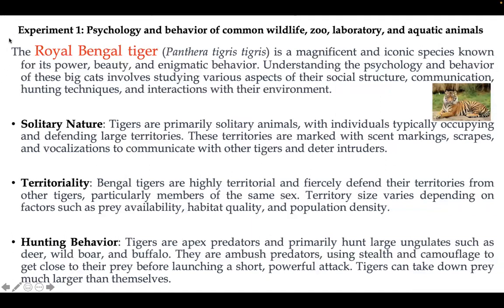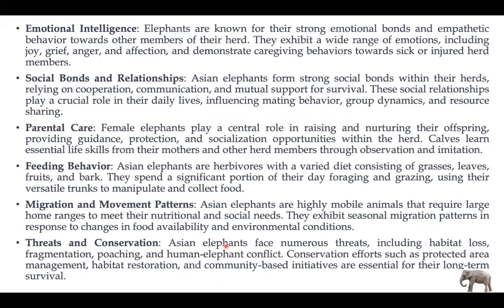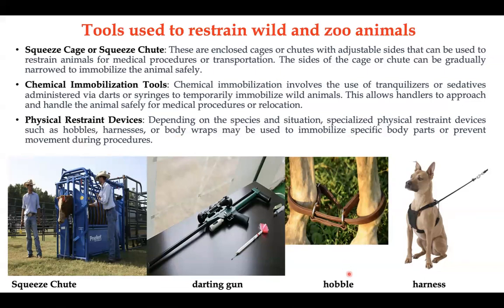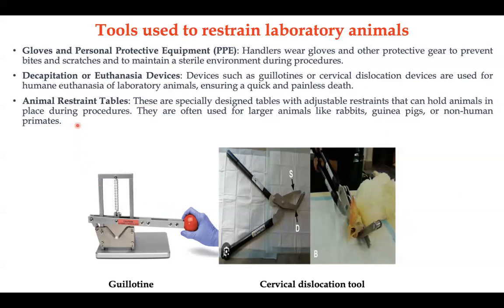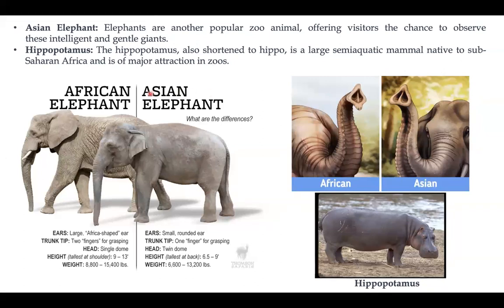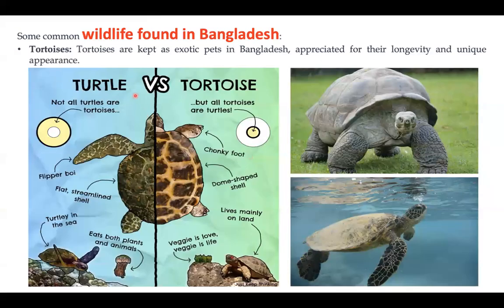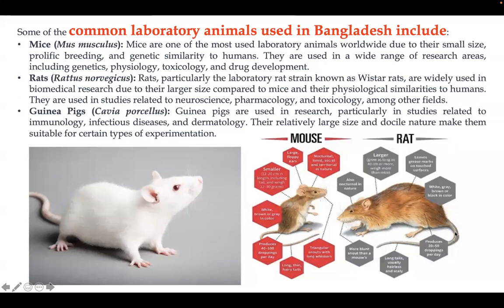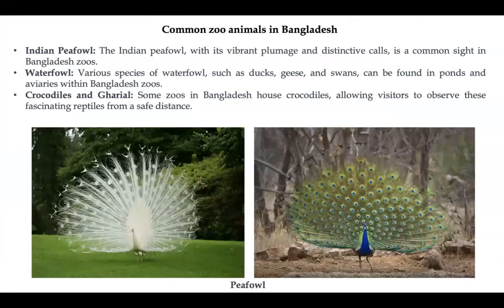Pet,Zoo,Wild, Lab &Aquatic Management Lab class